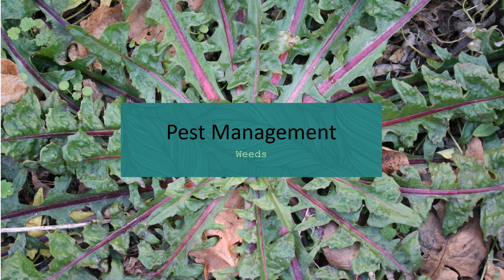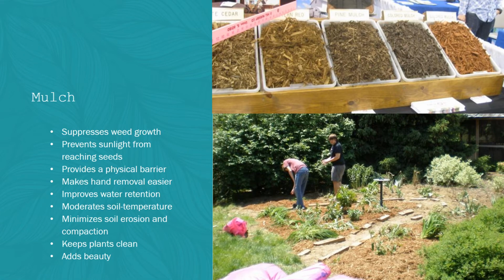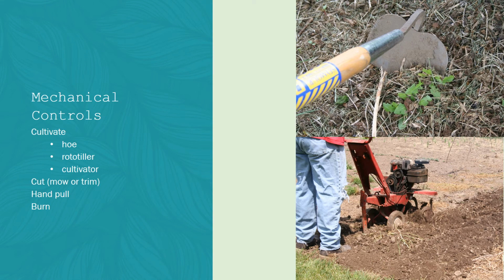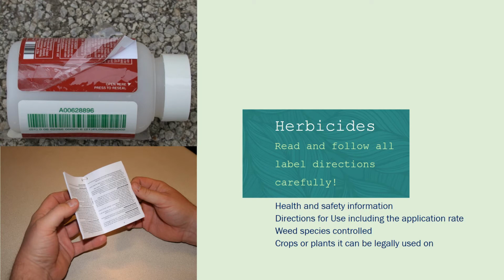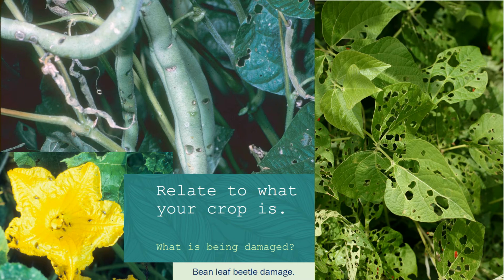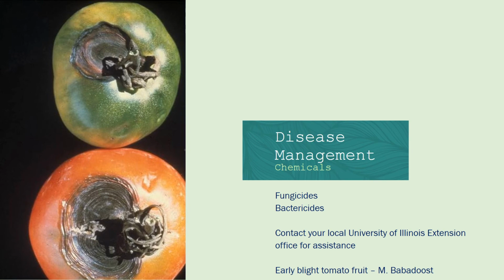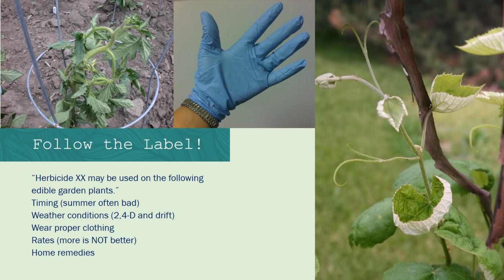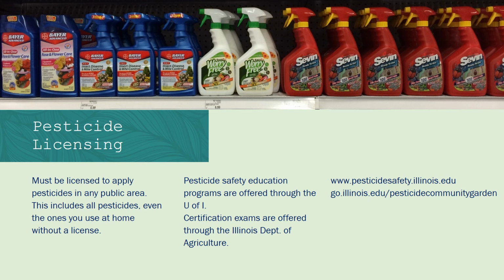Community Gardens - Pest Management (Module 5 Part 2)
In the second part of the Garden Care Module, Extension Specialist Michelle Wiesbrook covers community garden pest management, with a focus on weeds, insects, and diseases. Pest management is an important part of garden care as these pests can damage or kill plants and reduce yield.